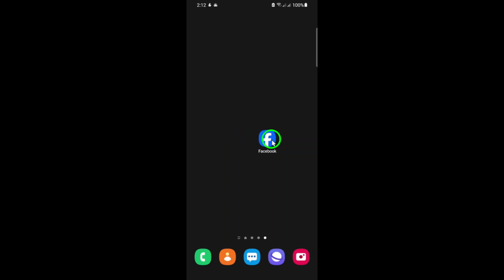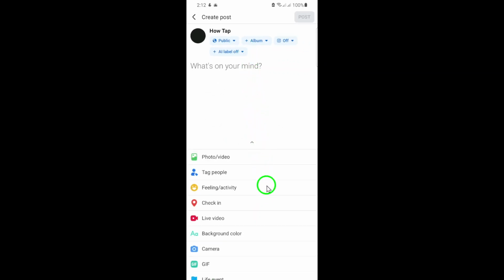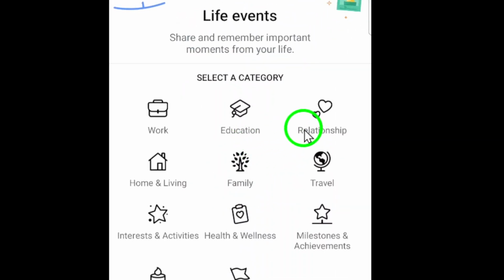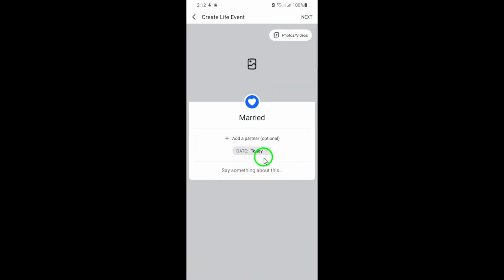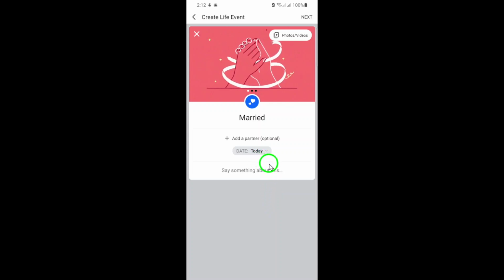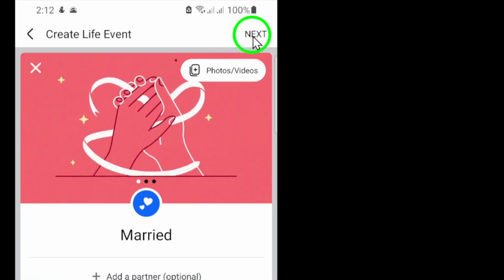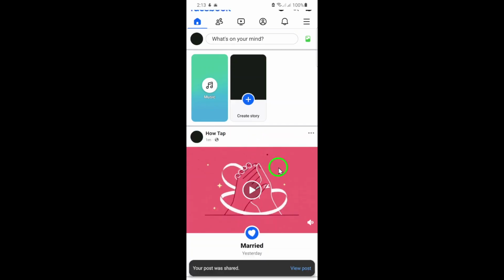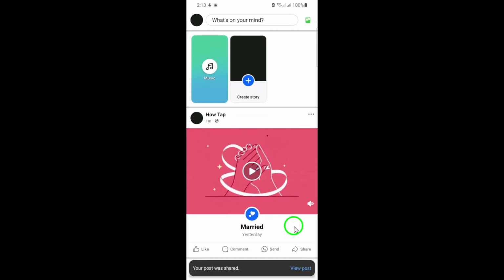How To Add Marriage Event Post On Facebook Post (Updated)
Learn how to add a marriage event post on Facebook with this updated step-by-step guide! Whether you're announcing your special day or updating your timeline, this tutorial will make it simple and quick.

Steps:

1. Open Facebook App

2. Tap on "What's on your mind"

3. Scroll to select the "Life Events" section

4. Tap on "Relationship"

5. Choose the option "Marriage"

6. Fill in the details & tap on "Next"

7. Tap on "Post"

Timeline:
00:00 Start
00:12 How to do it
01:05 End